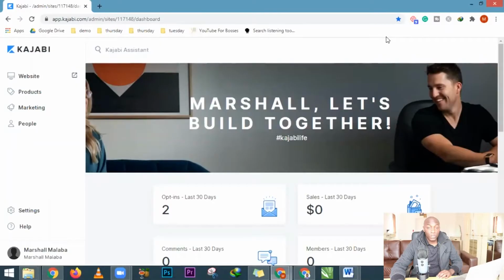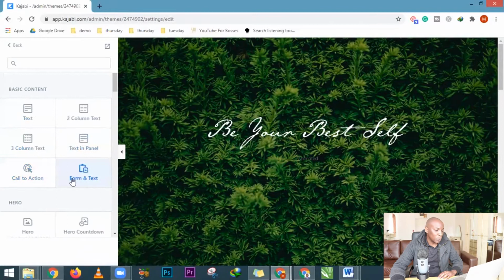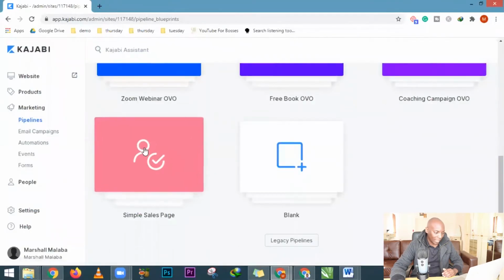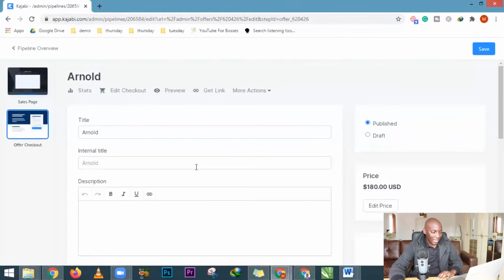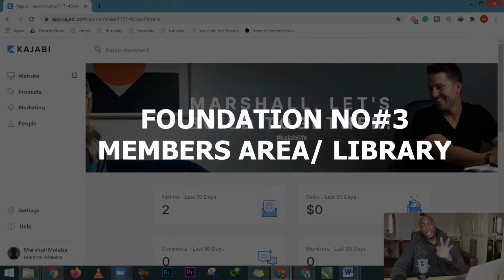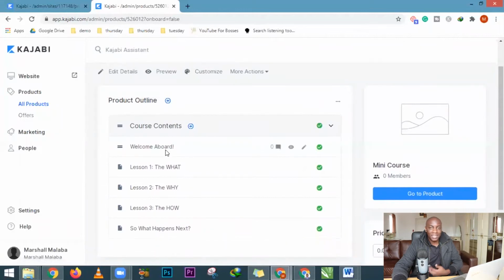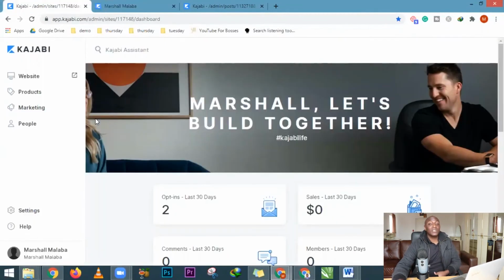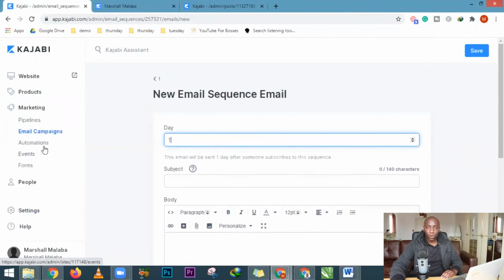How To Create And Sell An Online Course With Kajabi - 2020 Tutorial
In this video i show you How To Create And Sell An Online Course With Kajabi in 2020.

When you want to create an online course it does not have to be complicated. There are three basic things which I cover in this video that will help you sell it online.

✅ How To Turn Your Knowledge, Passion & Expertise Into A Profitable Online Course

🔴 Sign up for the 0 TO $1000 Online Business Masterclass and let me show you how to make your first $1000

Get Kajabi for 28 Days Free + Drag and drop templates to help you build your site, ready for a launch within 1 day + 1 on 1 access to me, to help you craft up your course launch plan.